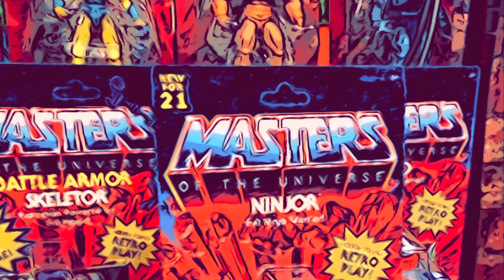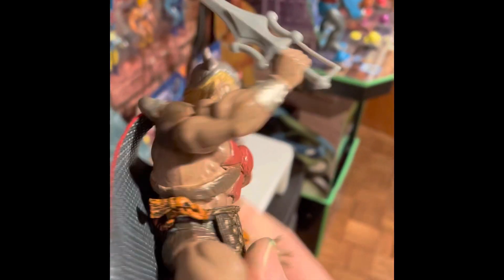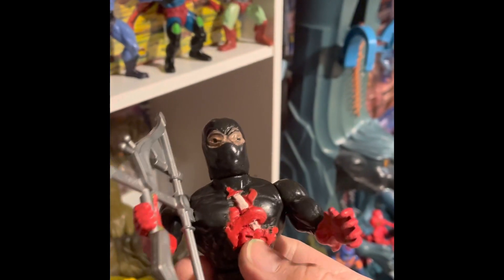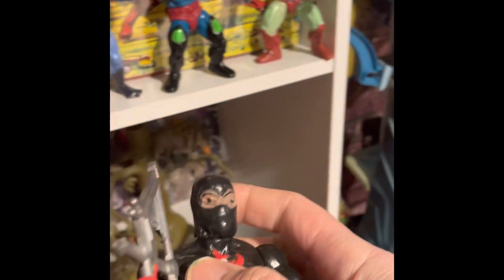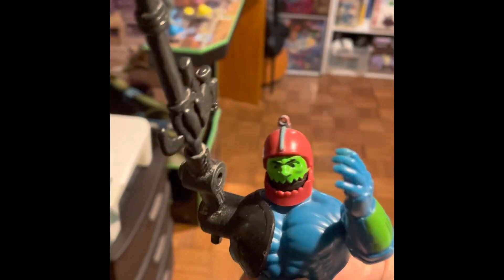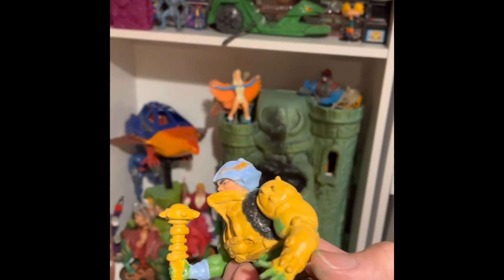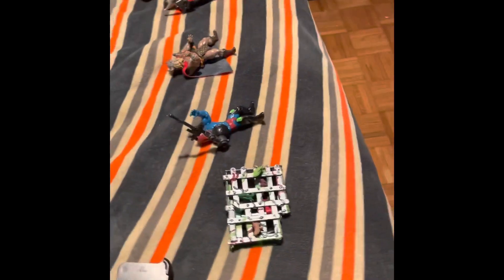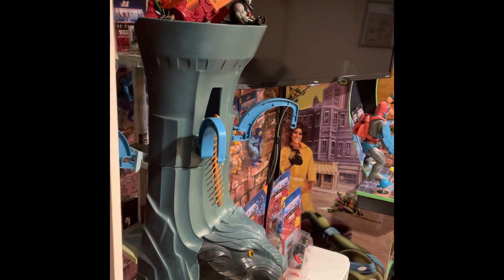The toys of a time gone by MOTU customs episode.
In this video I talk about motu customs I had made so come join me. You can also listen to my podcasts on anchor, google and Spotify. Thanks for stopping by.